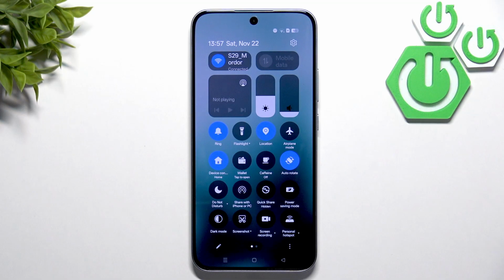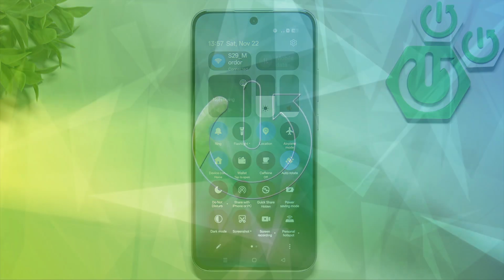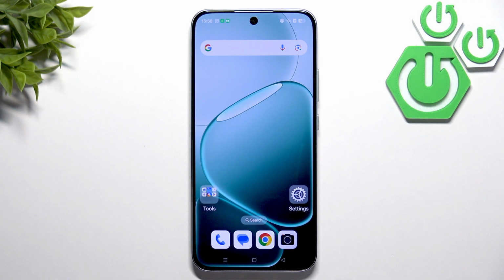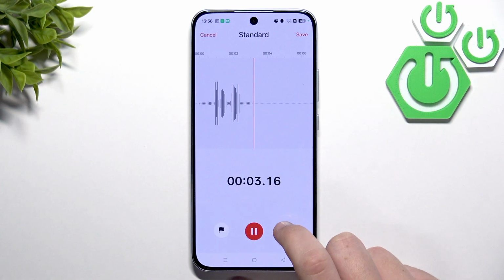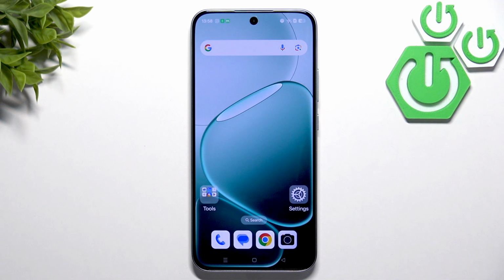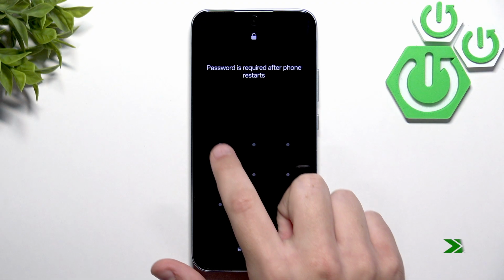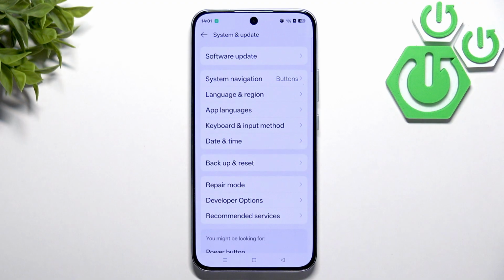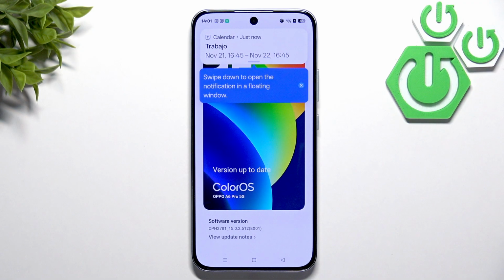How to Fix Microphone Not Working on OPPO A6 Pro 5G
In this video I show how to fix the microphone not working on an OPPO A6 Pro 5G. You’ll learn simple, safe steps that most users can do at home: clean the microphone port using a non-metallic tool, test the mic with the recorder app, restart the phone to refresh the system, and install any available software updates to fix audio glitches. These quick checks solve many common microphone problems without needing a service center.

How to test the microphone on OPPO A6 Pro 5G?
How to update software on OPPO A6 Pro 5G to fix microphone issues?

0:00 Intro - microphone issue on OPPO A6 Pro 5G
0:08 Clean the microphone port (use non-metallic tool)
0:36 Test microphone with the Recorder app
1:17 Restart the OPPO A6 Pro 5G to refresh the system
1:34 Check Settings → System and update → Software update
2:06 Summary and final tips